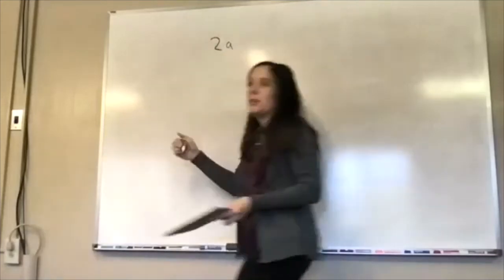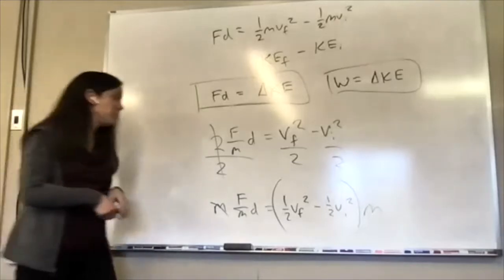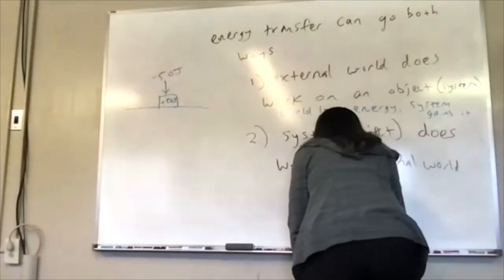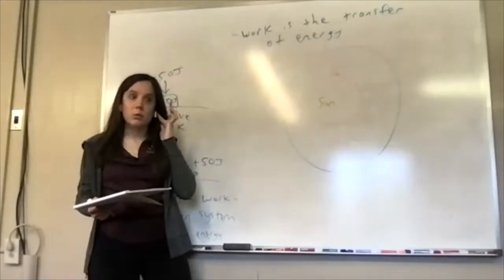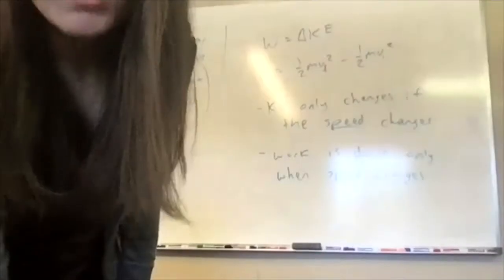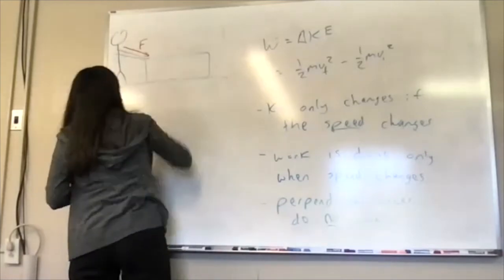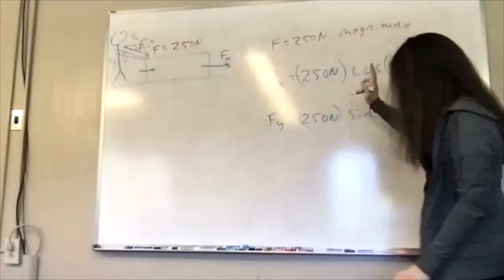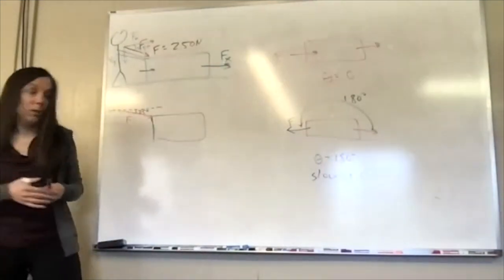Physics 10.1 March 23rd